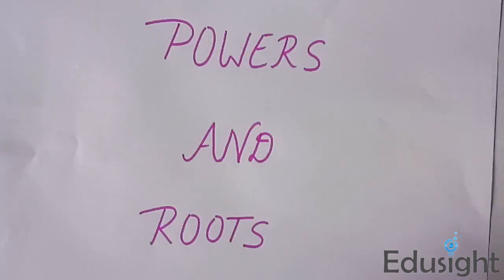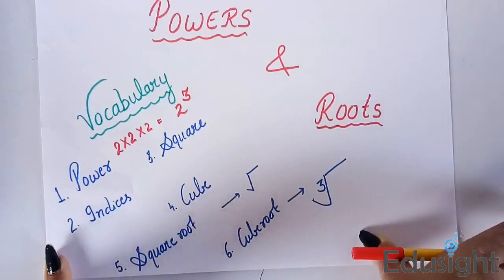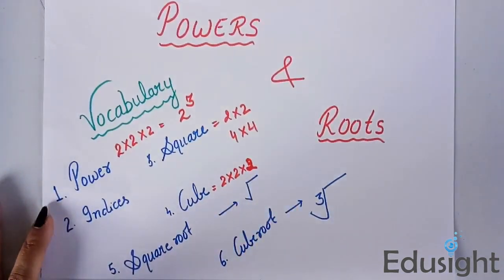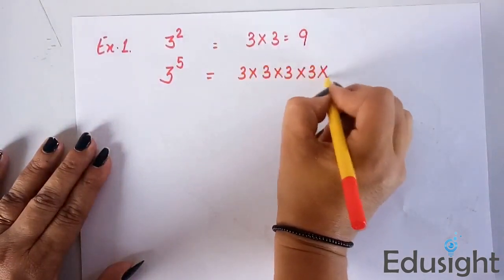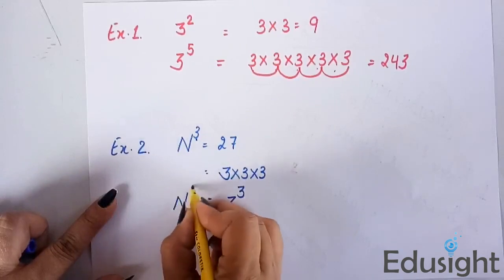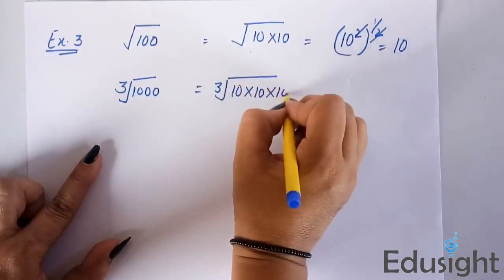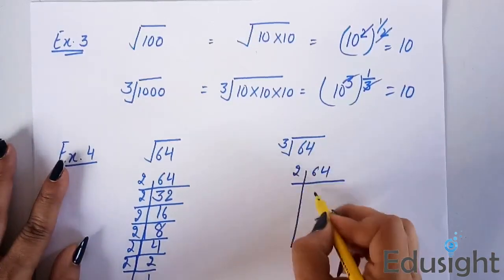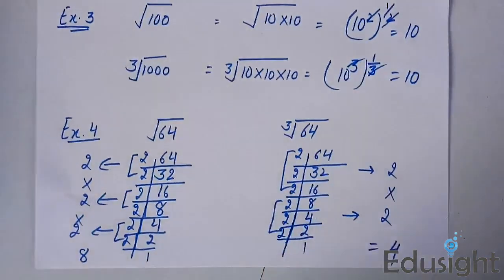Powers and Roots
Concepts can be used for Cambridge, NCERT, CBSE, ICSE and other boards too.